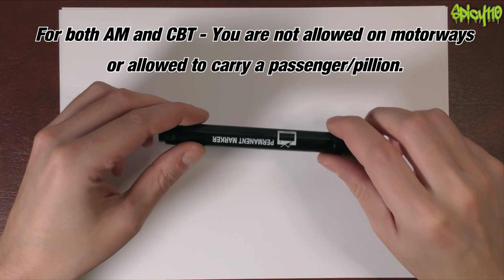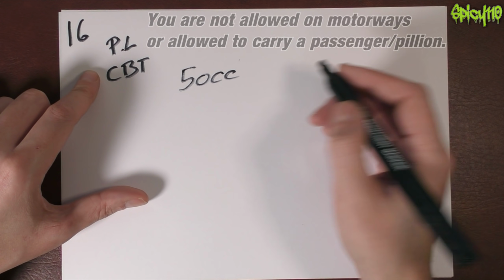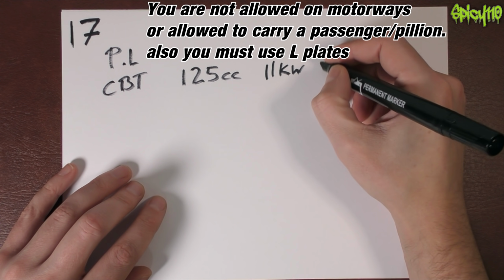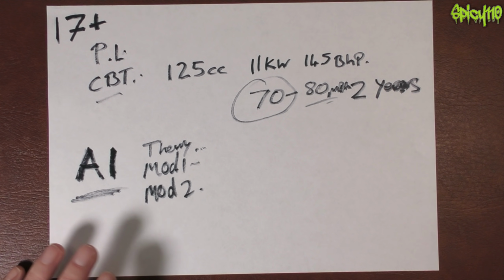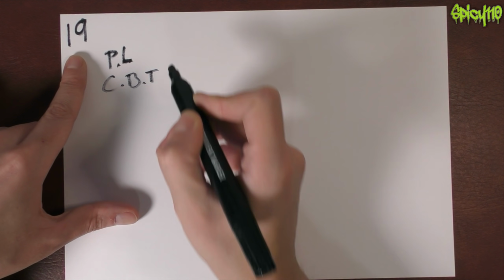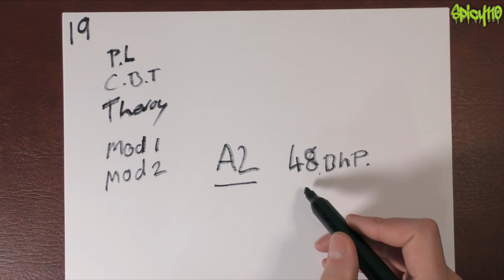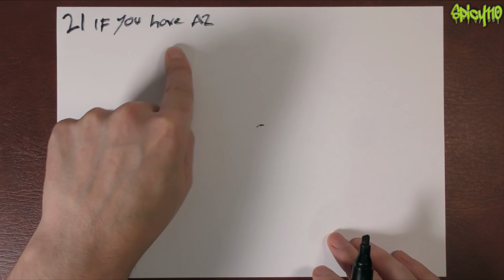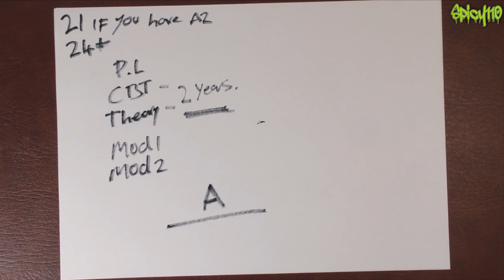UK Motorcycle Licences 2024 - What can you ride at your age!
All the info in this video is still valid in 2024, nothing has changed. The UK motorcycle licence system confuses many including riders.
This video is designed to help you understand what motorcycles you can ride at what age and what tests you will need to pass to get your motorcycle. I also cover what you can ride on a car licence.

I cover all the licences CBT, AM, A1, A2 and full A, How you get them and how old you need to be.

CHANNEL SUPPORT

Videos 3 days early for $1 a month.

Thank You for supporting this channel, It is your support that makes this channel possible!

SOCIAL MEDIA

If you are interested in having product featured or sponsoring the channel.